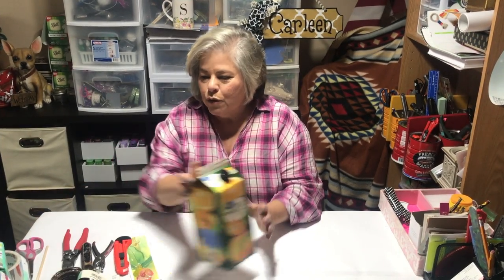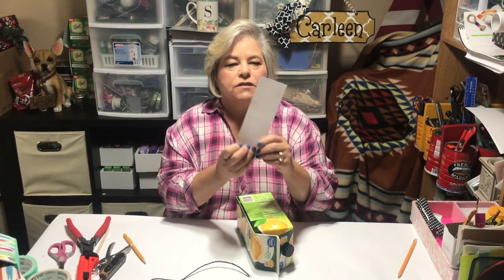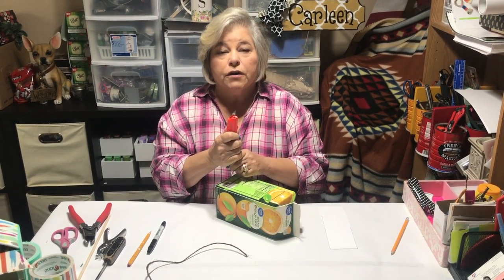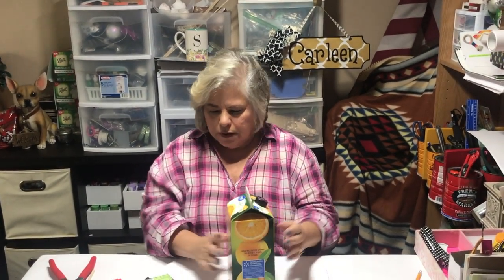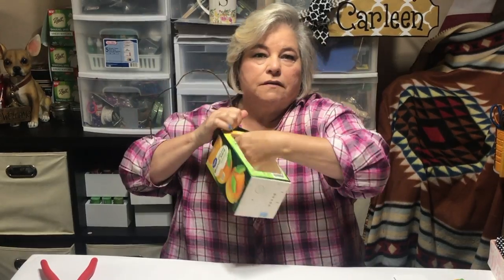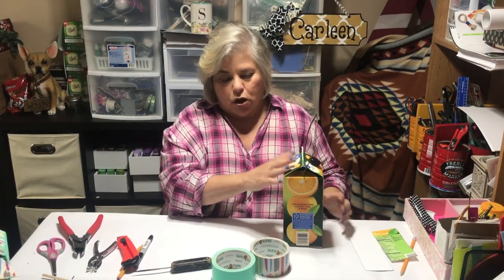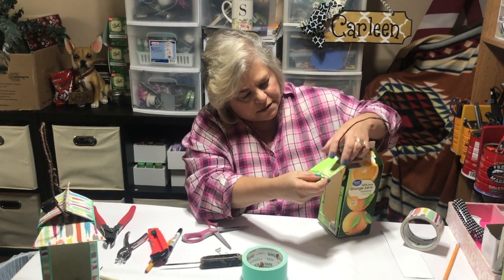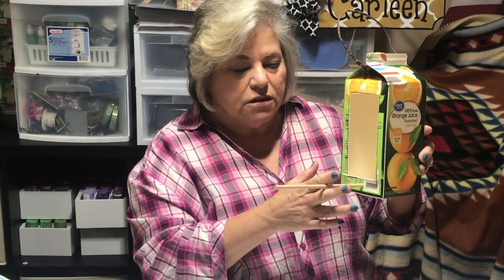Birdhouse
Today we are going to repurpose only milk/juice jugs and turn them into birdhouses!

You will need:
milk/juice carton
duct tape
craft wire
box cutter
screwdriver (hole punch)
dowel rod